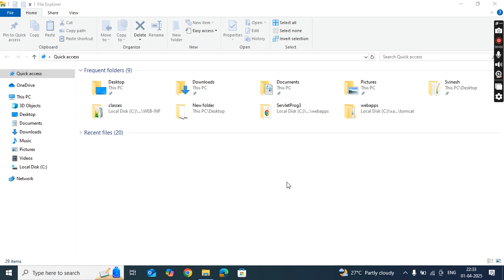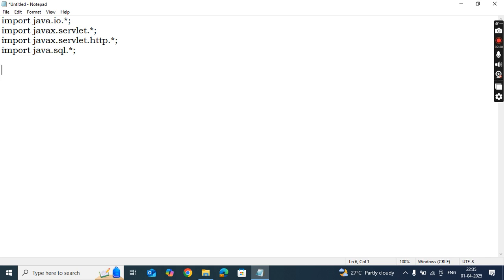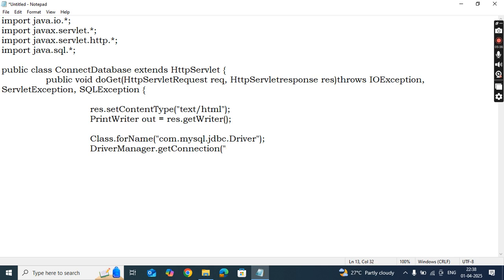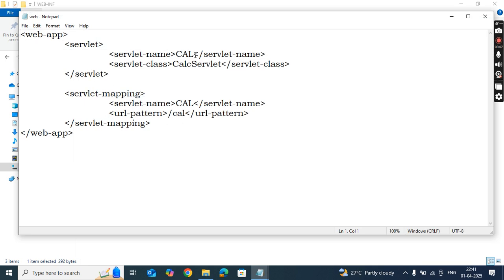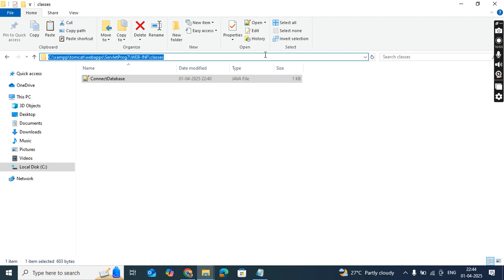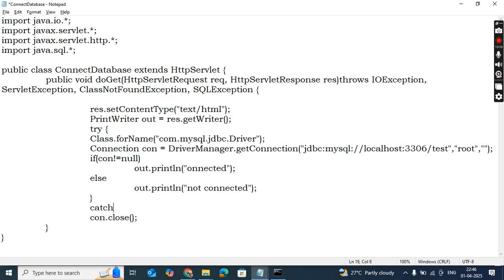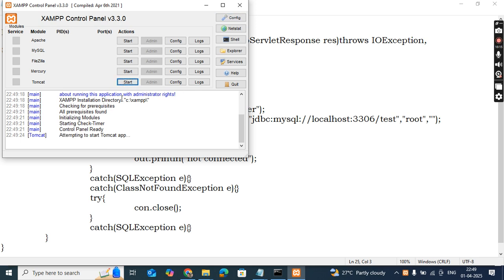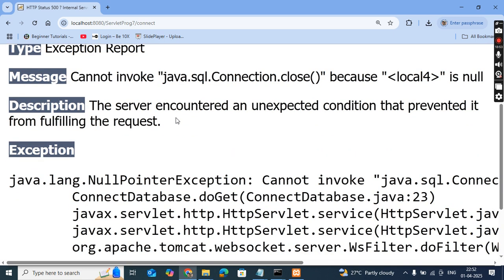Servlet 8 . JDBC Program to connect with MYSQL database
JDBC Program to connect with MYSQL database